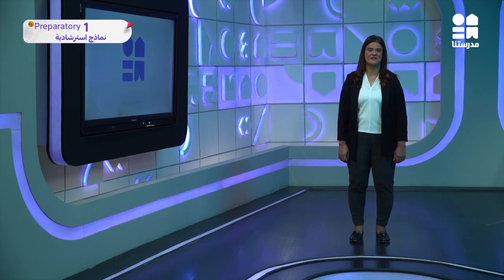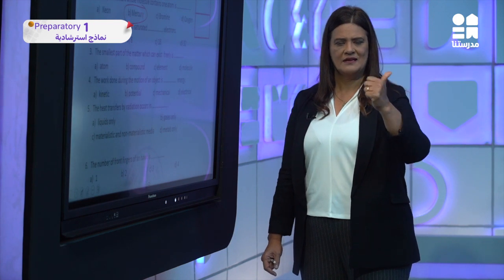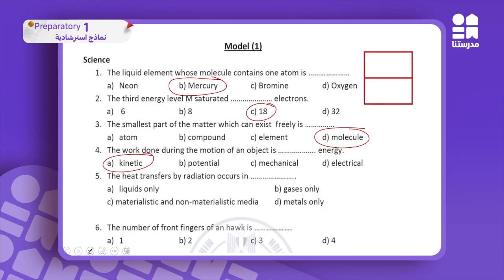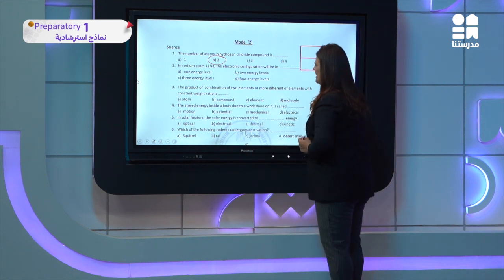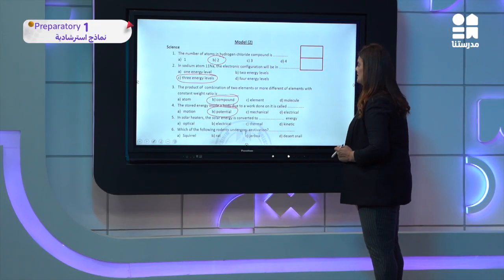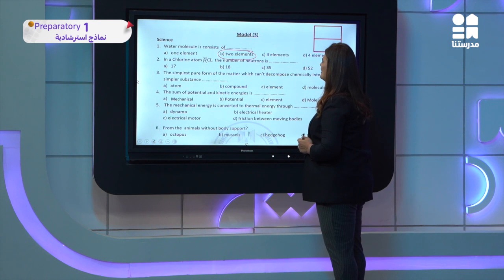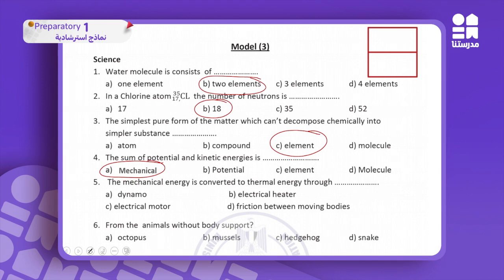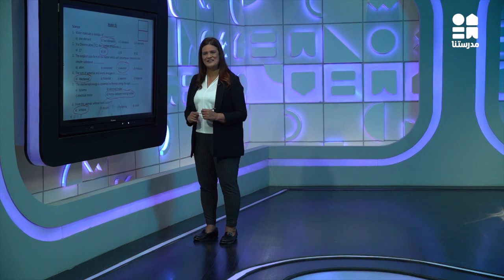حل النماذج الاسترشادية | الصف الأول الإعدادي | Science